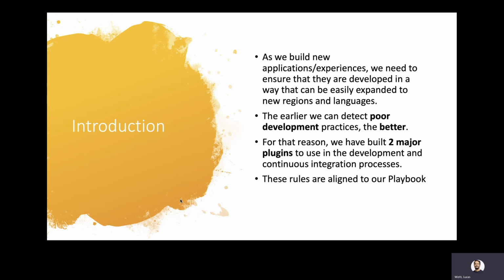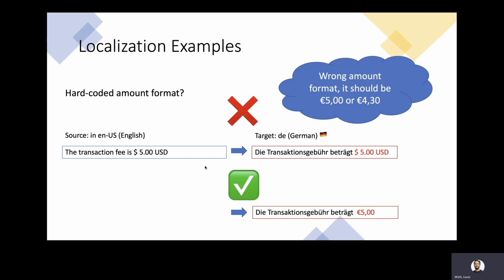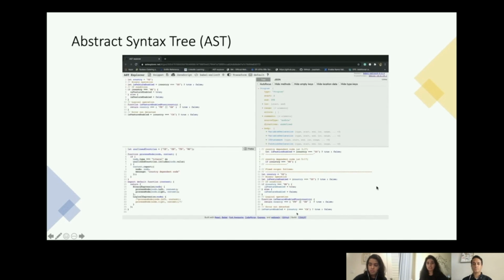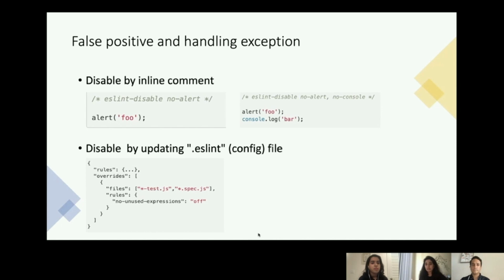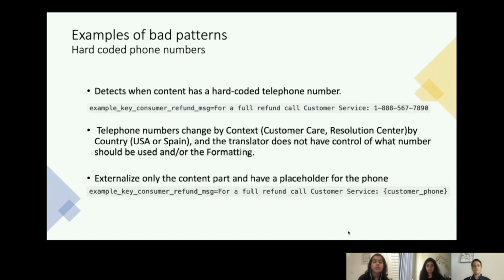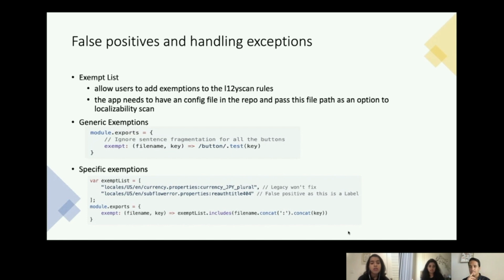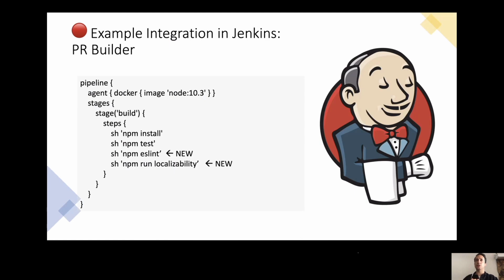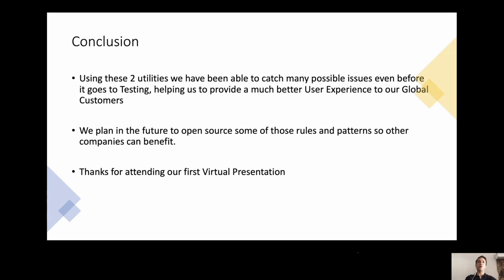S4T1 Is Your Application World Ready?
DESCRIPTION:
As we build new applications, we need to ensure that they are developed in a way that can be easily expanded to new regions and languages. The earlier we can detect poor development practices, the better. For that
reason, we have built two major plugins to use in development and continuous integration processes.

For JavaScript issues, we have created an Eslint i18n Plugin to detect bad practices in the Code. Using our Eslint plugin, we are able to detect inline content, hard-coded date formats, missing parameters, use of third party
i18n Libraries and third party L10n Libraries. For source content, we have built a L12y plugin to detect bad practices in messages intended to be localized. With this plugin, we can detect partial or fragmented sentences,
embedded content that should be formatted differently depending on the locale such as phone numbers, dates, and URLs, and other issues.

In this session, we will discuss the prevalent problems we encountered that precipitated the creation of these plugins, issues with false negatives, and integration into the development process to enable feedback to the
individual developer as well as centralized monitoring so we can track and alert product teams that need help.

BIOS:
She has contributed to the development of tools that indicate poor internationalization and localization development practices. Prior to that, she graduated from the University of Wisconsin-Madison where she received an M.S. in Computer Science. During her time in college, she worked in the Data Science team on data cleaning and integration projects that aided the research Conducted by departments such as the Center of Limnology.

Ritika is a Software Development Engineer in the World Ready Engineering Team at PayPal where she works on internationalization infrastructure and solutions. She has contributed to automated i18n quality solutions and new enhancements to regional identity layout and validation engines. Ritika earned her Masters’ Degree in CS at the University of Southern
California. She has held positions at PayPal and Amazon where she has designed and developed end-to-end onboarding user interfaces, software as a service APIs and underlying middleware.

Lucas Welti is a Globalization Architect with the World Ready Engineering team at PayPal, responsible for working with the next generation of web and mobile apps. He also works to evangelize i18n and L10n best practices across all PayPal products. Lucas joined PayPal in 2015 and worked at Yahoo! before that as an i18n engineer.
Previous talks:
• IMUG 2016: How PayPal Launched a Global App in 140+ Countries Simultaneously